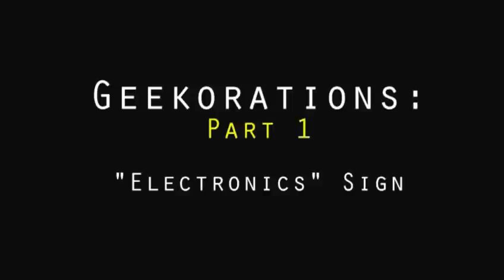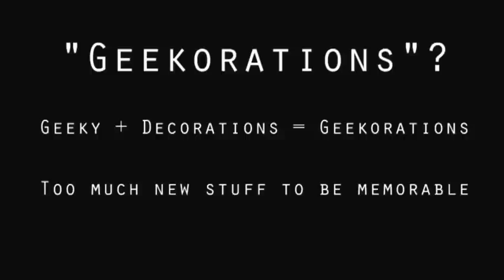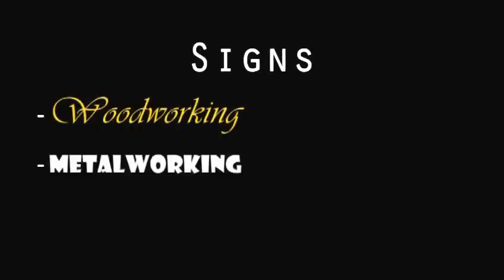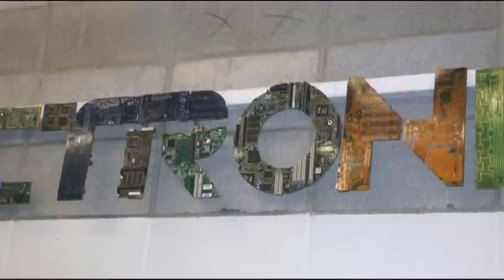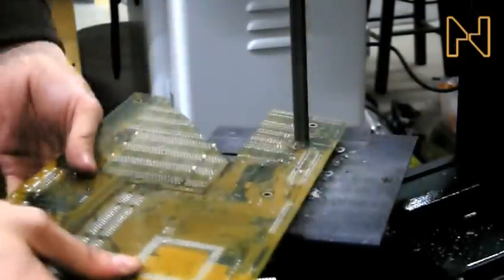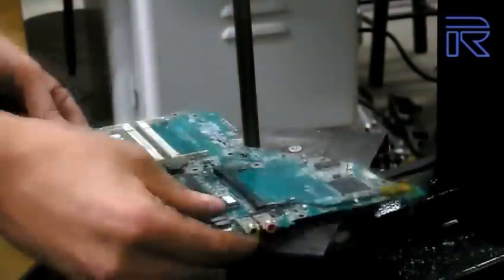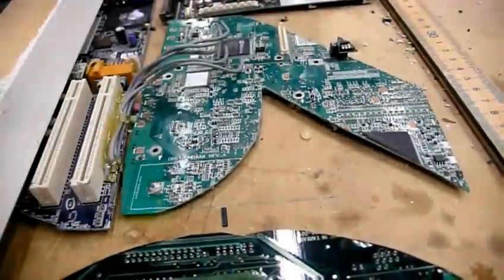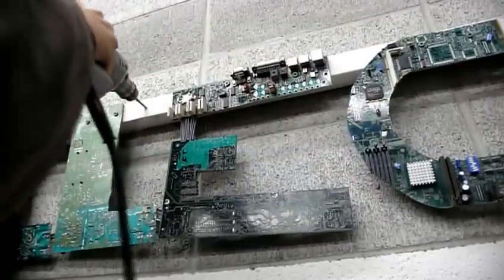Geekorations Pt.1 - Electronics Sign From Circuit Boards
Geekorations are geeky decorations. Things that don't serve much purpose but are fun to build and awesome to look at. The first in this series is a quick tutorial/demo on how to use junk circuit boards as a construction material to make an electronic themed sign, or, whatever else you wanted.

The demo piece is mounted at my local hackerspace / makerspace and I used mostly computer motherboards that had died or were obsolete. Some of them were left overs after component harvesting VCR boards.

I use a horizontal metal cutting band saw, scroll saw, hot glue gun & a concrete drill, but there are many alternative tools and methods.

The font used is inspired by the movie TRON.